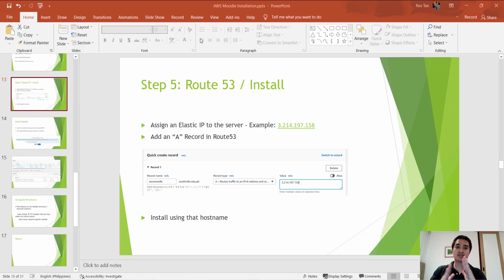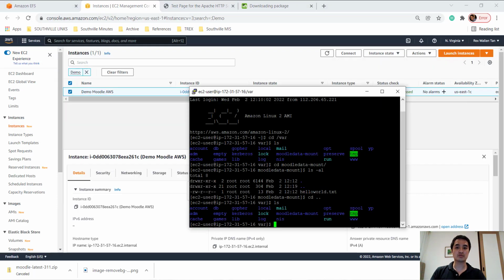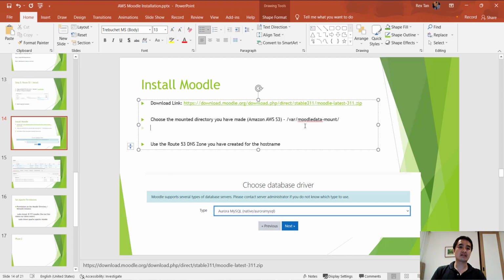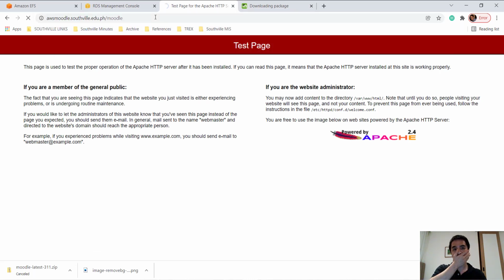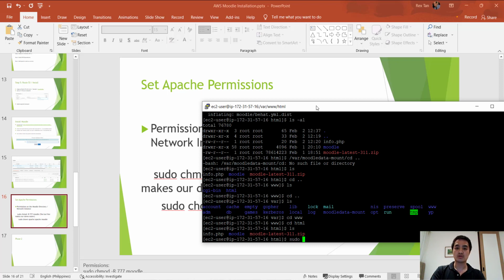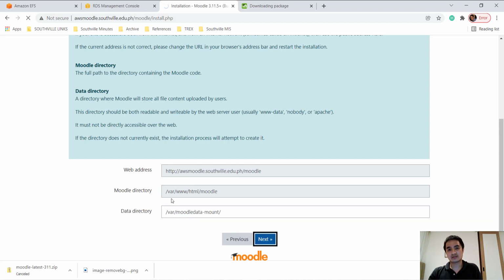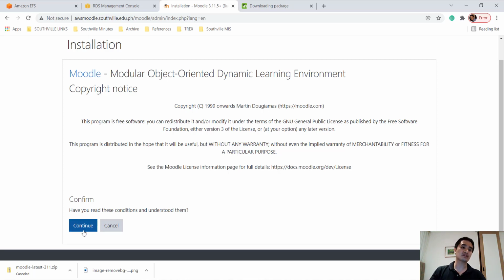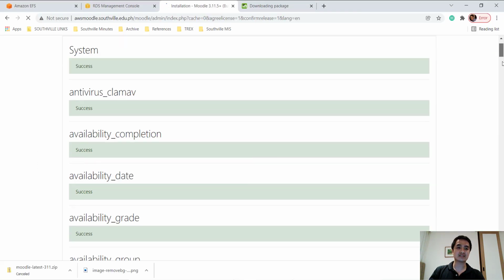Enterprise Moodle on AWS: Video 4 - Moodle Installation (File Permissions, Aurora, S3)